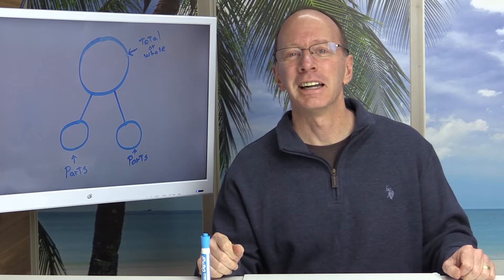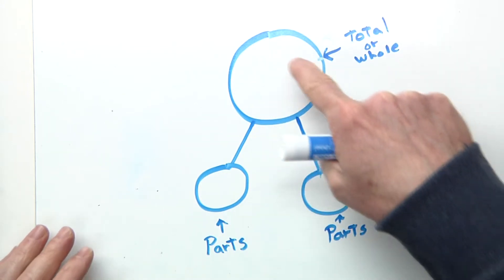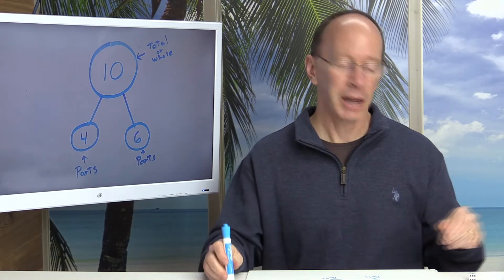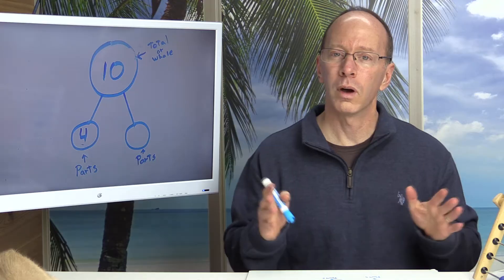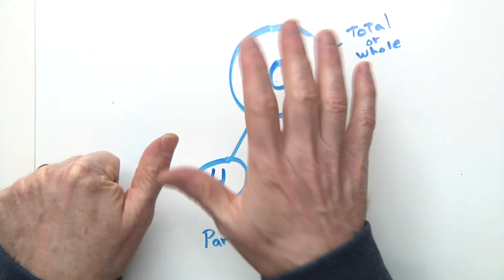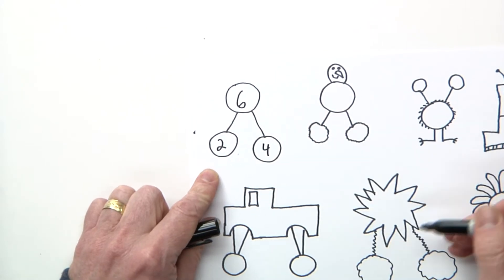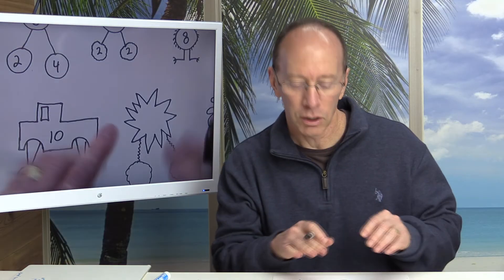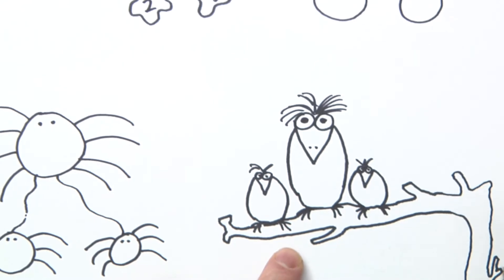How to Use Number Bonds in Kindergarten, 1st Grade and 2nd Grade Math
Learn how to use number bonds. Great video for Teachers, Parents, and kids. I show some great ways to use in the classroom and basic understanding of how number bonds work.
I will also have another Learning Number Bonds Videos where kids can follow along using in class or at home.